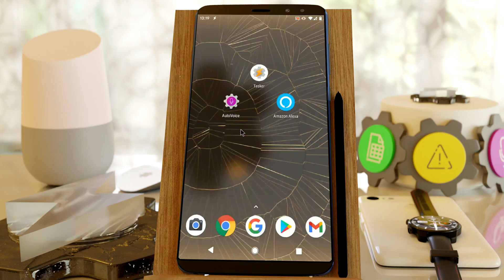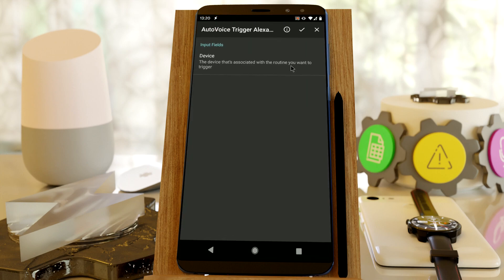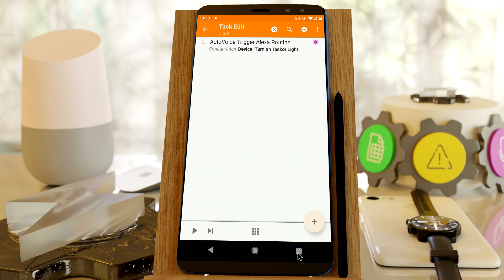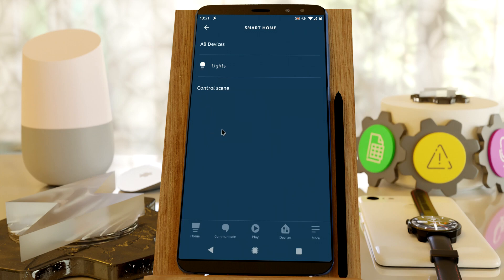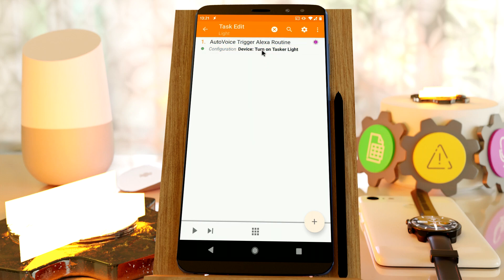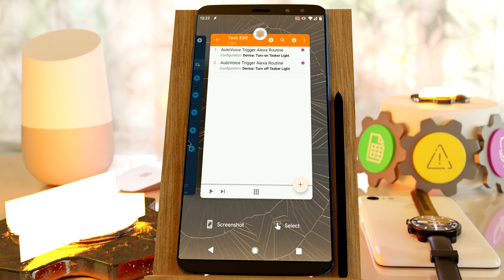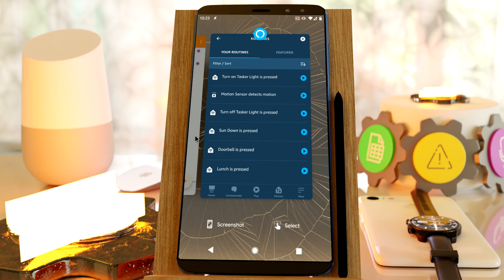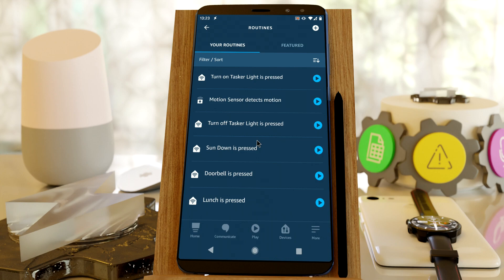AutoVoice Beta - Next Level Home Automation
Instructions will be shown when you use the AutoVoice Trigger Alexa Routine action in Tasker and the email will be generated for you there.